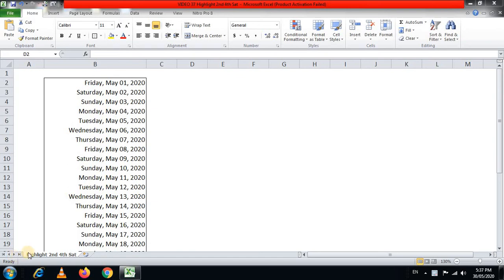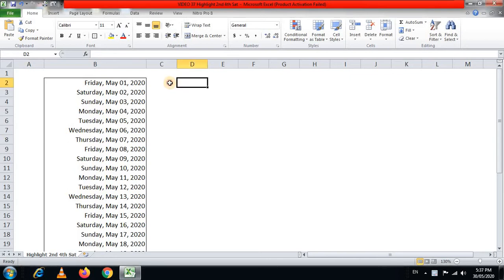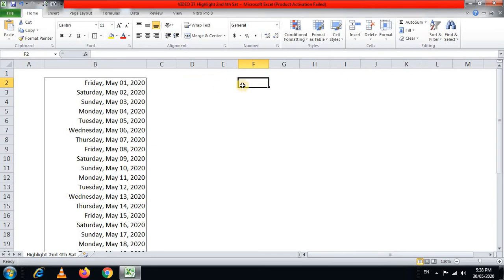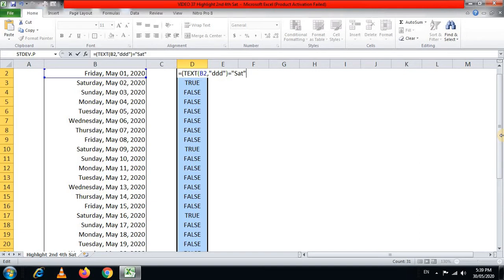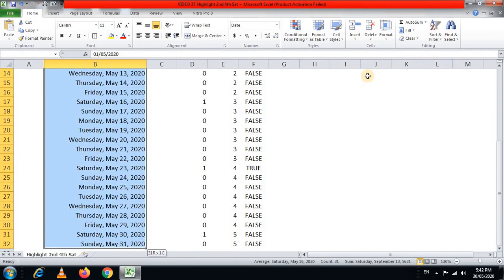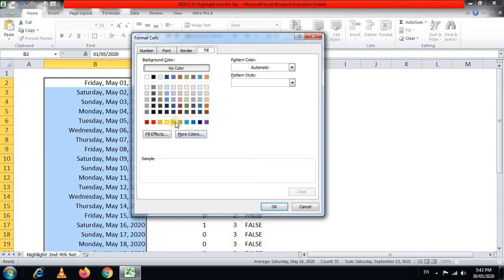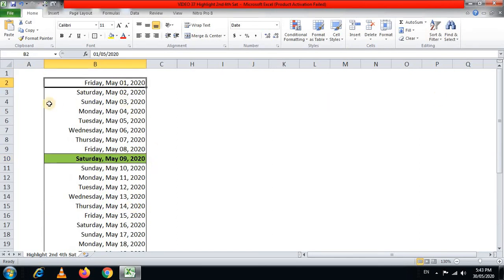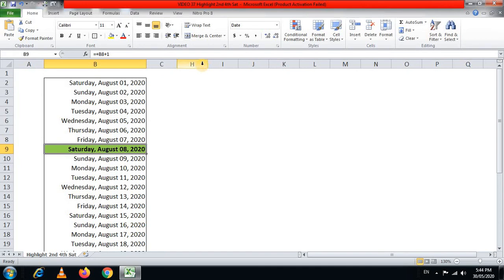Video 37 Highlight 2nd 4th Saturday conditional formatting sachin vartak excel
Highlight 2nd and 4th Saturday